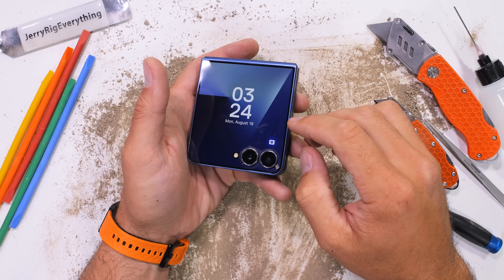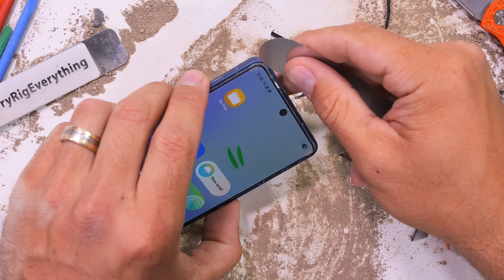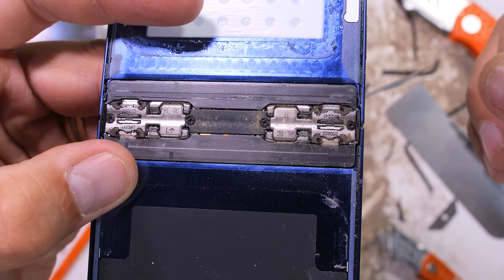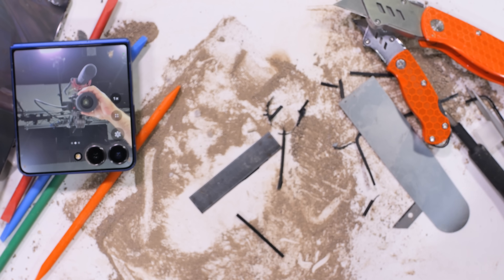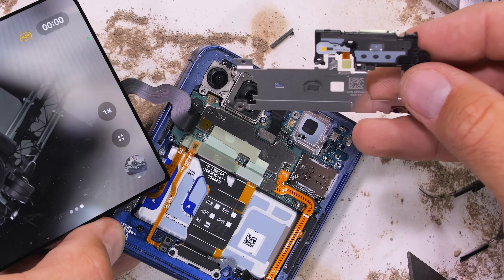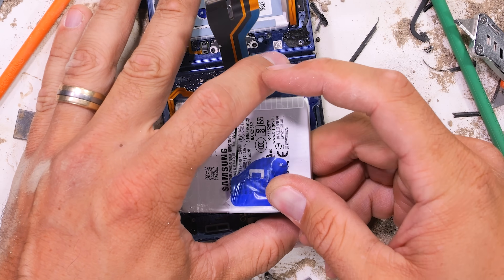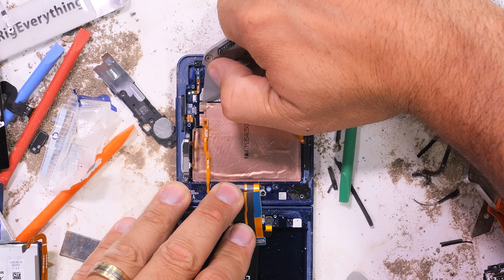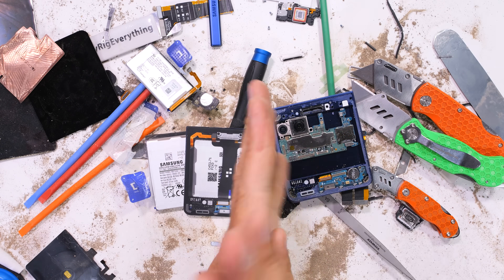Samsung Flip 7 TEARDOWN - I thought it was impossible...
Its time to take apart the new Samsung Z Flip 7! Ive been facinated with the new Samsung folding phones since they were releaed. I even tried out the Flip myself for a month a while back. Today we see if I am able to remove the flexible inner screen without damaging the phone. Fingers crossed!